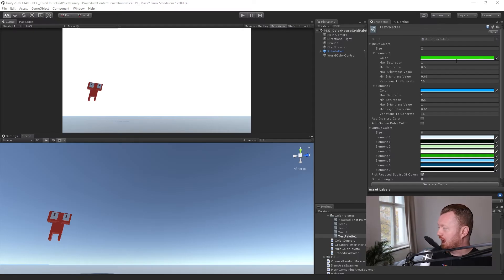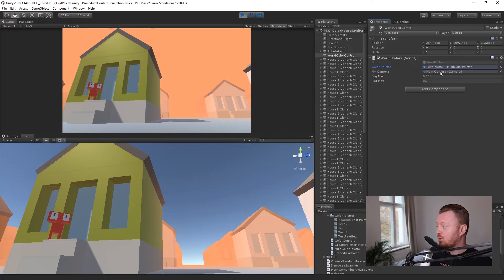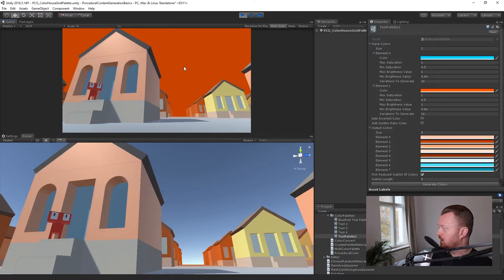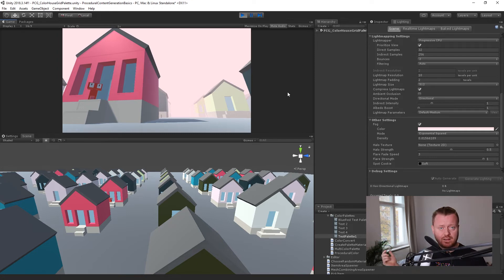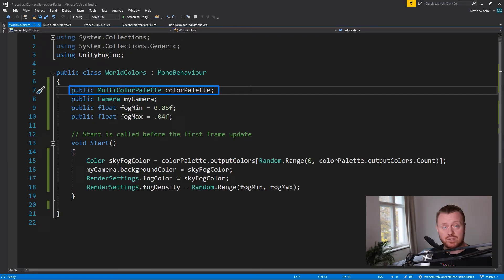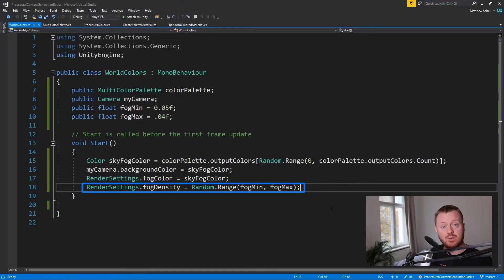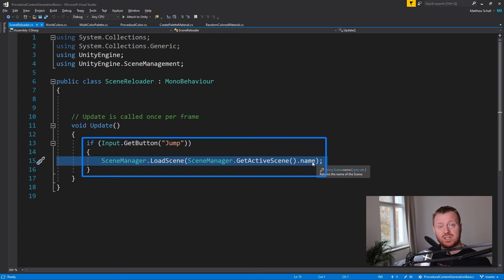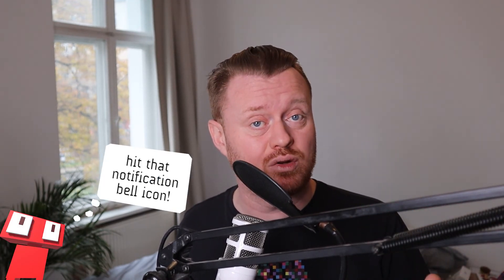Procedural Generation For Scene Colors (Tutorial)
In this video we learn how to use procedurally generated colors to choose color schemes for our scenes including material colors, sky color, fog color to quickly create scenes with unique looks. We'll achieve this using ScriptableObjects, C# and some basics from color theory.